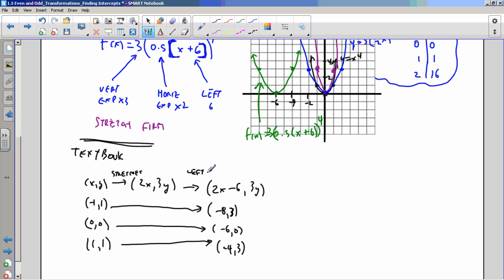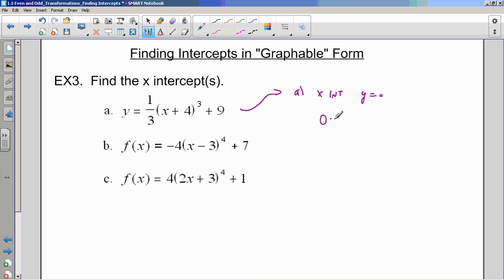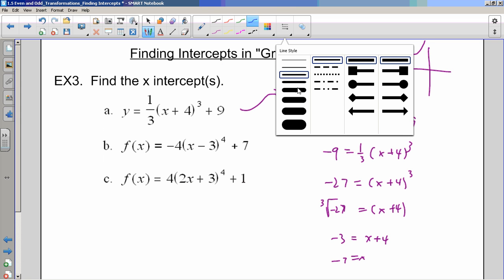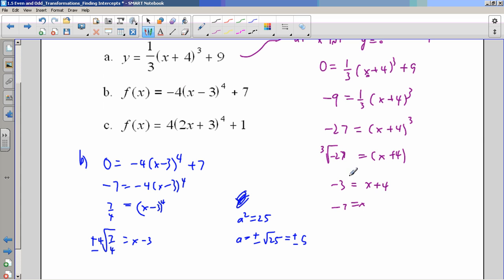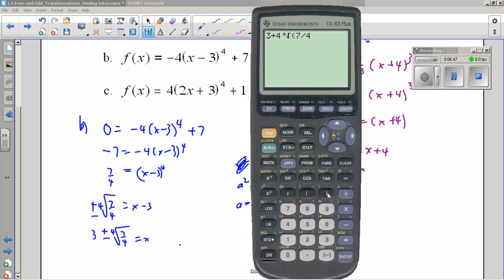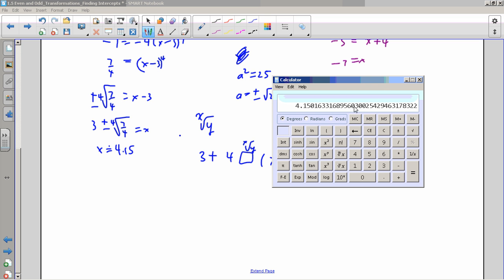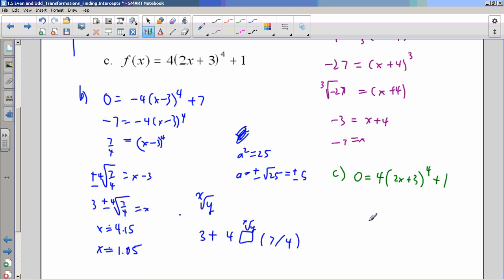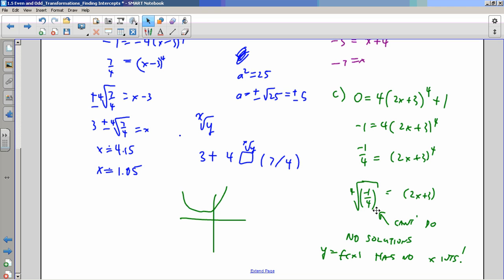1 5 Even and Odd Transformations Finding Intercepts P2